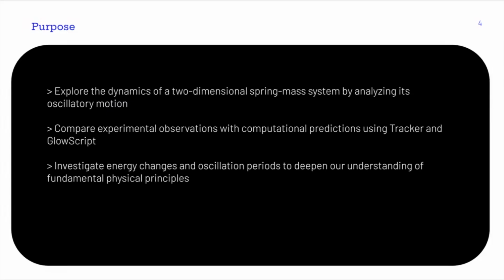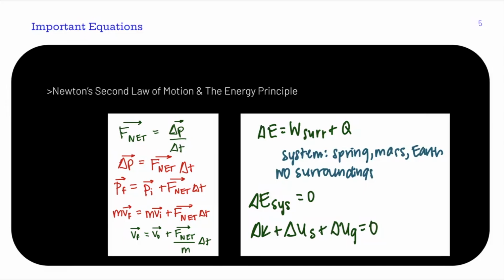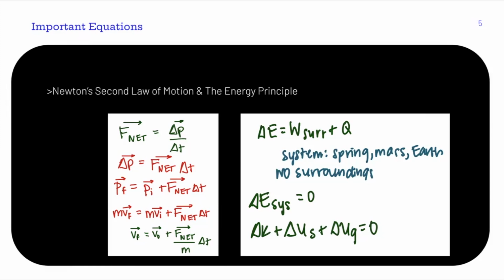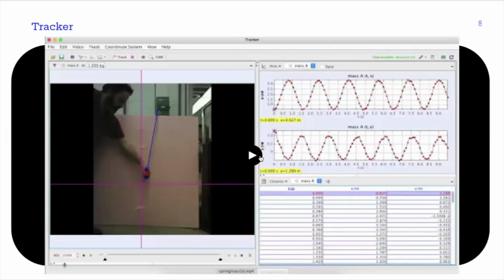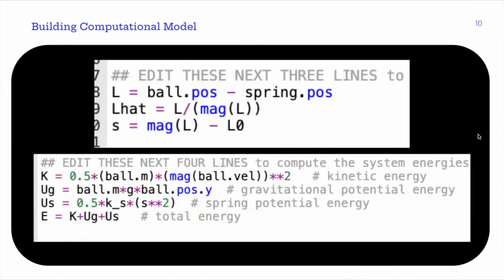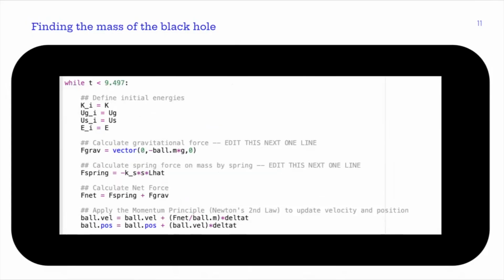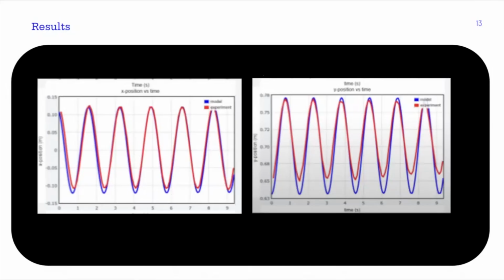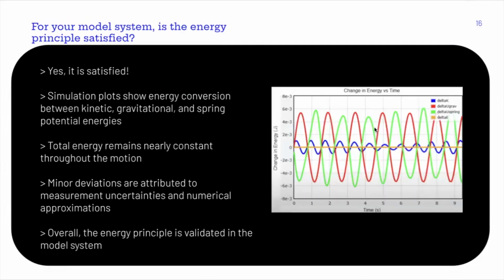Lab 04 Oscillations Mariana Robles